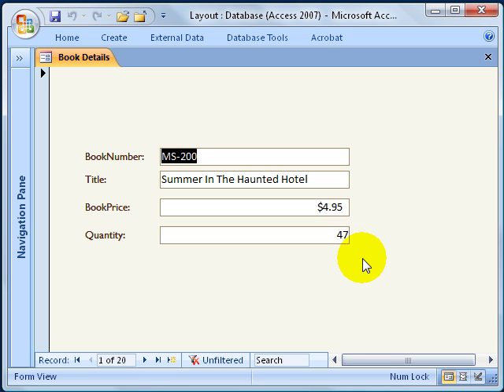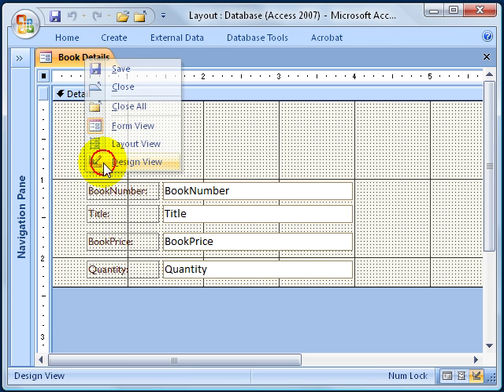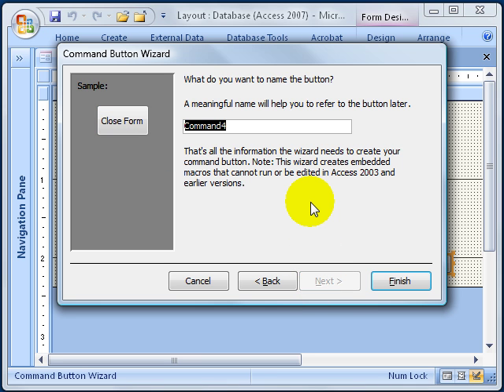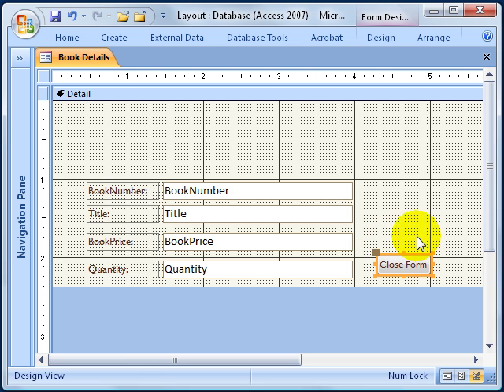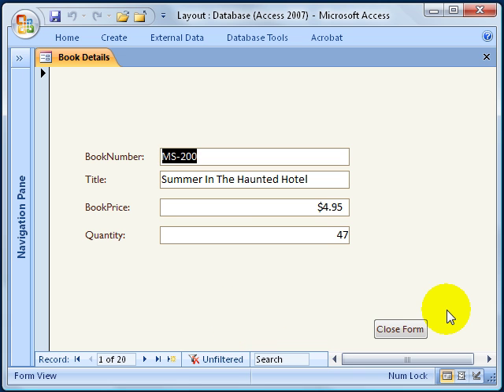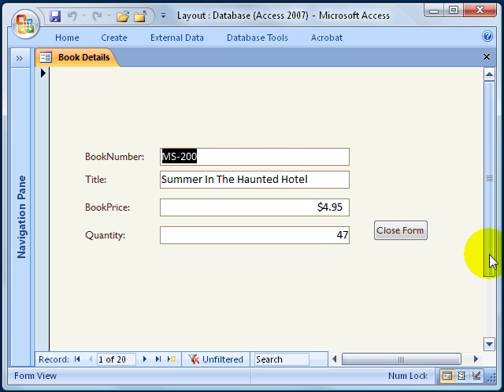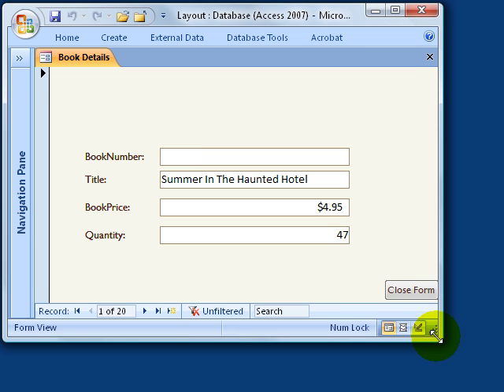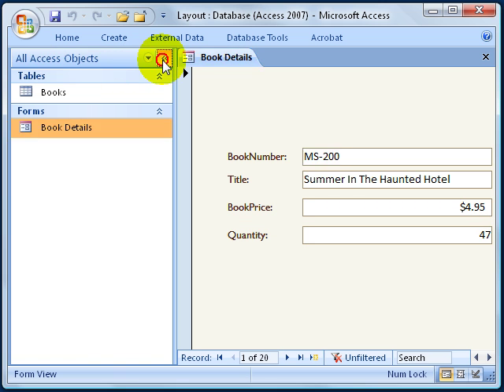Access 2007 Anchoring Controls In Forms Training Video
Watch Access 2007 training video on how to anchor a field to a part of your Form In Access 2007. This way when a Form is resized the Control stays or "anchors" to i.e. lower-right of your form.  Watch Access 2007 training video!